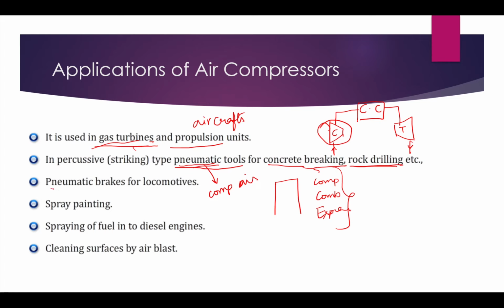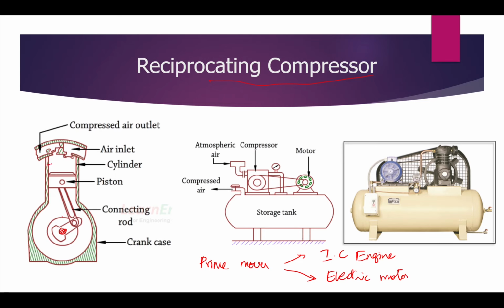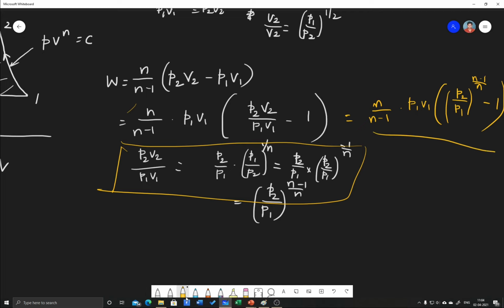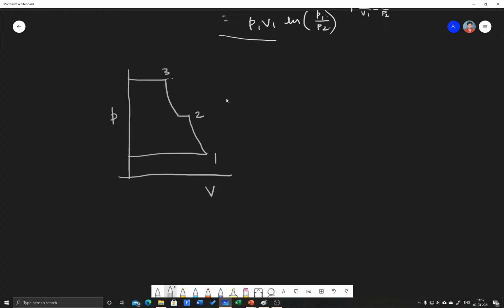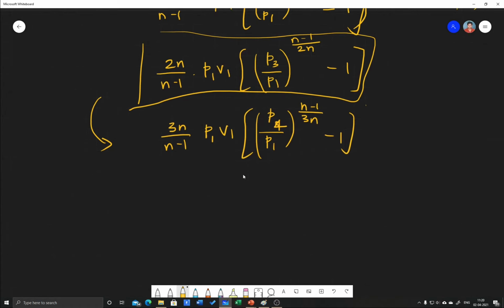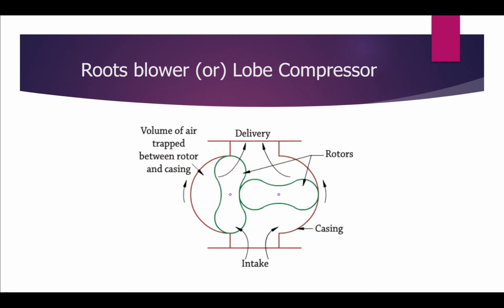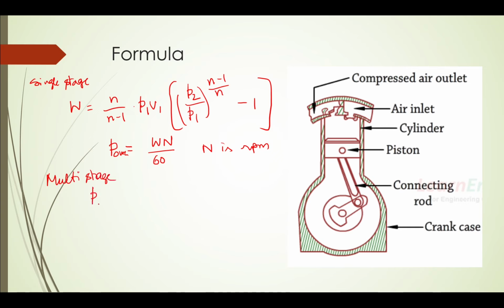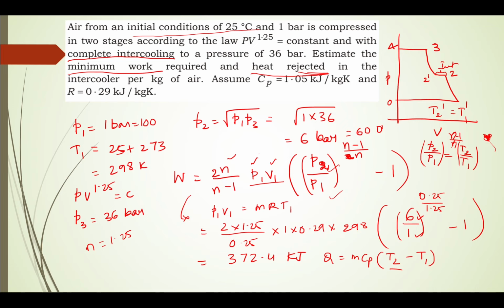Air Compressors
Chapter-8